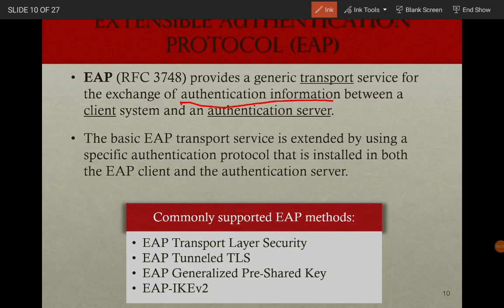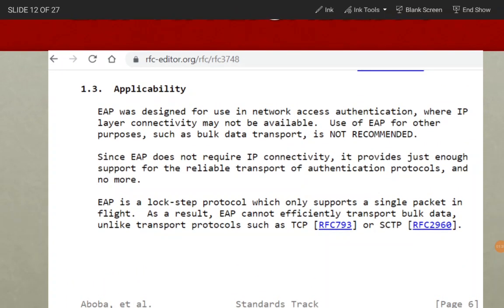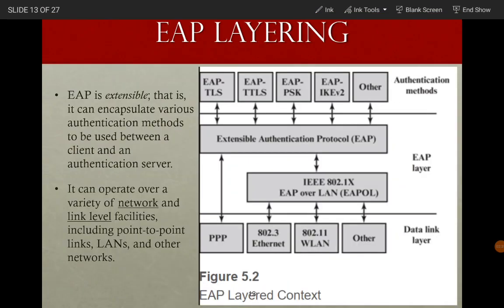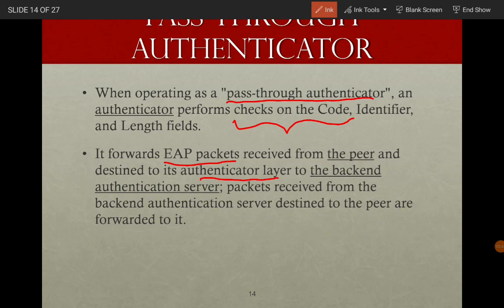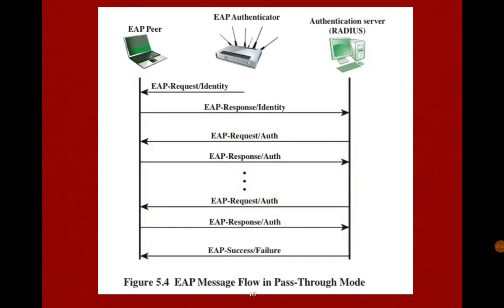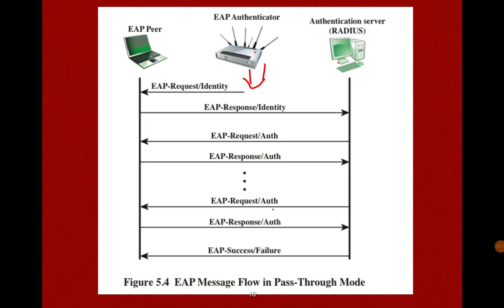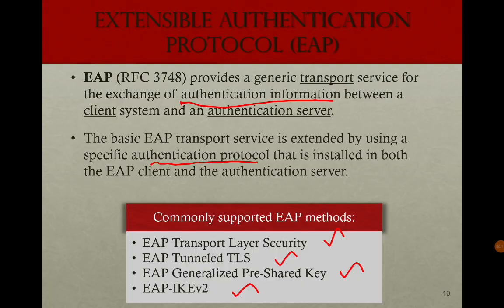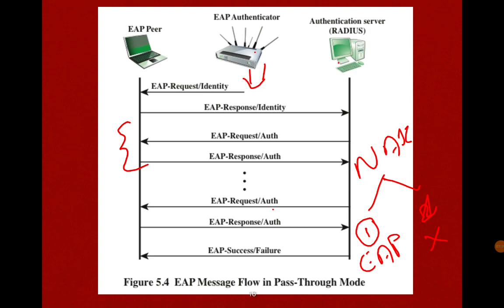EAP U.III NS